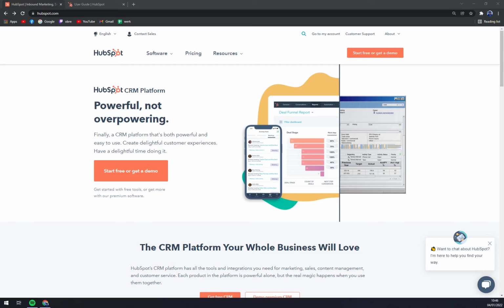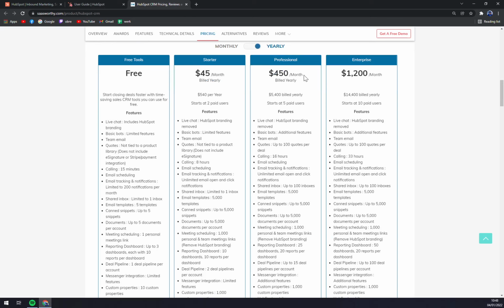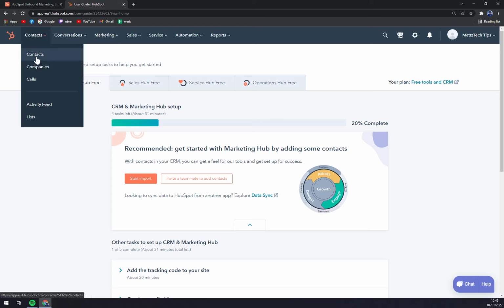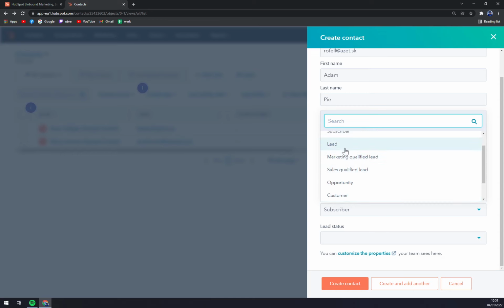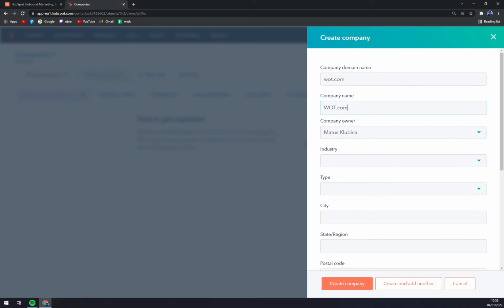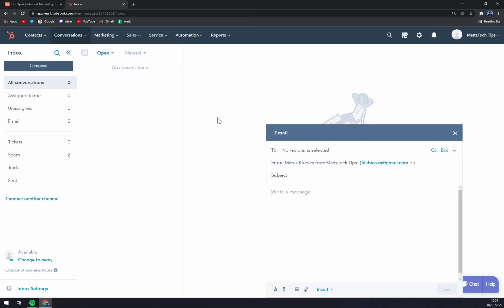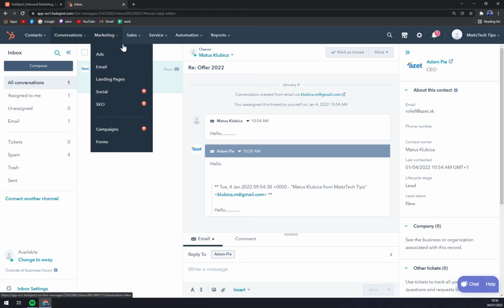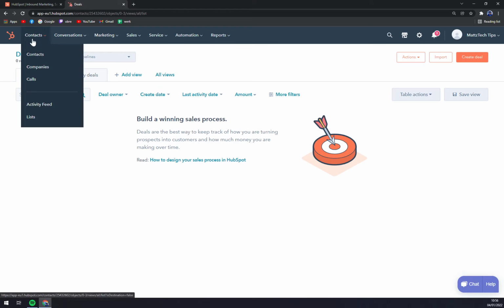How to Use HubSpot 2022 - Beginners Guide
In this video you will learn How to Use HubSpot 2022 - Beginners Guide

GET AMAZING FREE Tools For Your Youtube Channel To Get More Views:
Tubebuddy (For GROWTH on Youtube):